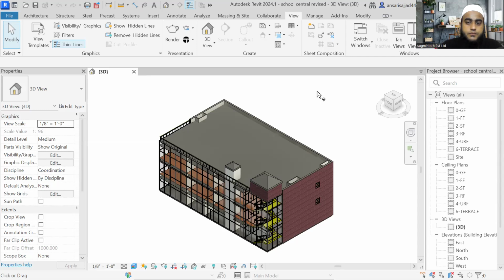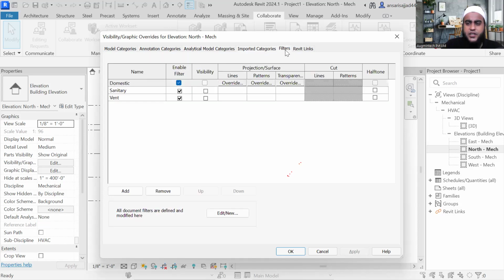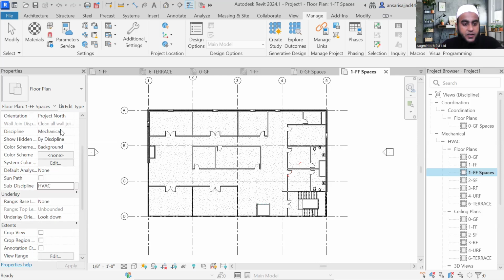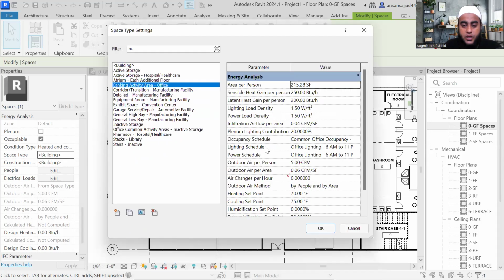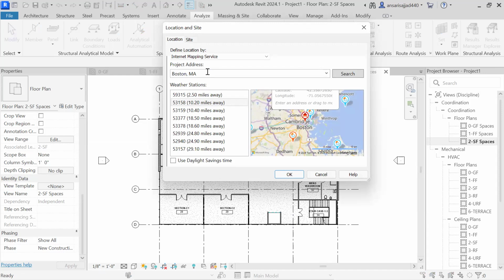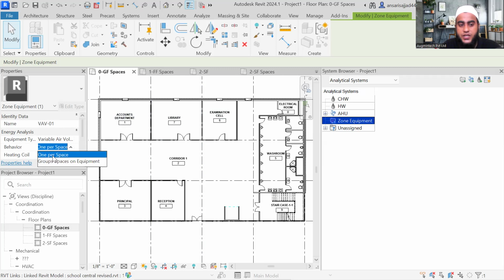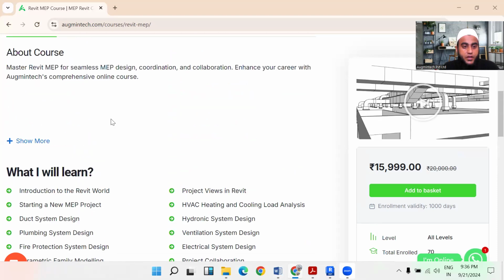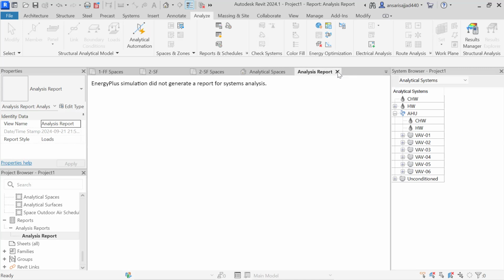Heat Load Calculation with Energy Modeling | Augmintech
Learn how to perform Heat Load Calculation using Energy Modeling to optimize HVAC system design and improve energy efficiency. This video covers the key factors involved in heat load estimation, including building materials, occupancy, climate conditions, and equipment loads. Whether you're an engineer, architect, or energy consultant, this guide will help you make data-driven decisions for sustainable building design.

🔹 Topics Covered:
✅ What is Heat Load Calculation?
✅ Importance of Energy Modeling in HVAC Design
✅ Key Factors Affecting Heat Load
✅ How to Optimize Energy Efficiency

📚 Explore Our Courses:
Take your skills to the next level with our specialized courses: